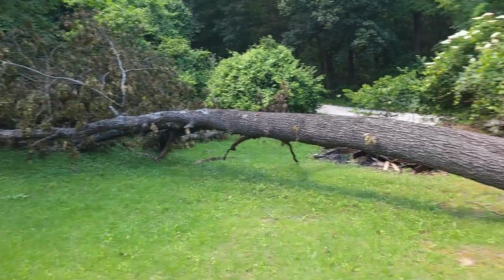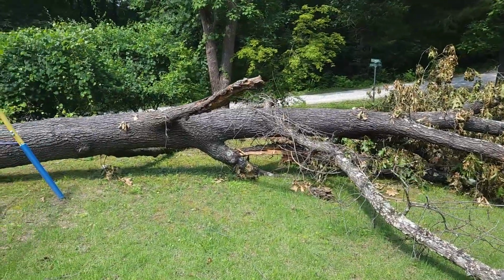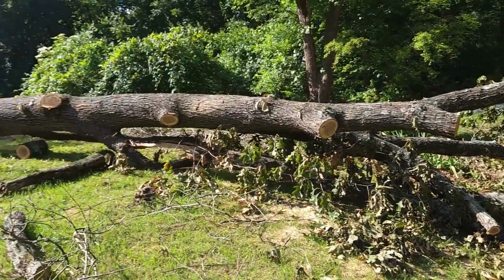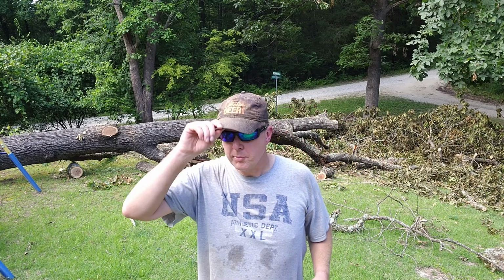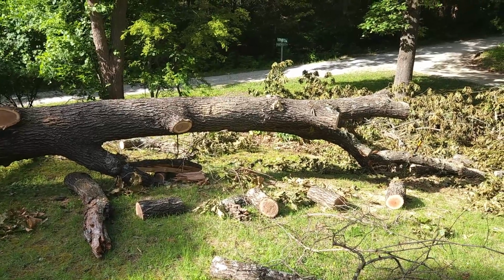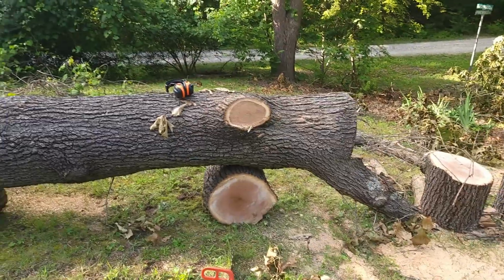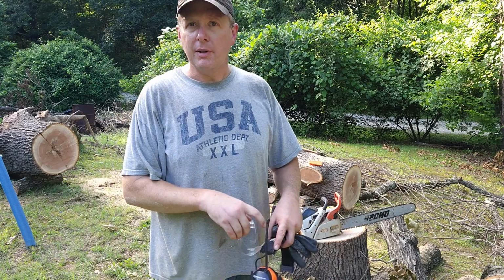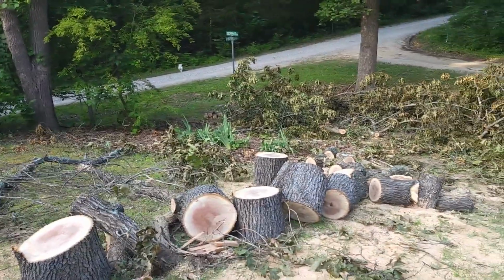Helping a Neighbor, as I Help Myself to some Free Oak!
In this video I am cutting up a Black Oak tree that fell due to some recent storms.  I do have the property owners permission to record and post this video.

When you are a Woodhound, word gets out!  This person reached out to me to see if I would like the wood, and I was more than happy to be able to help his family, and score a lot of great firewood in the process.

I almost has a bad mishap, There is a large log that breaks free and rolls at me. In hindsight I should have cut that log from the other end. (you'll see it in the video)

There will be at least 2 more videos from this content. This video only covers cutting up one of the two trees that are down, and then I need to aul it all home.